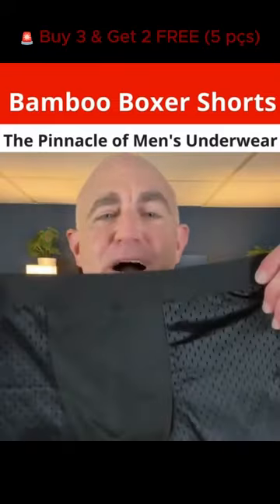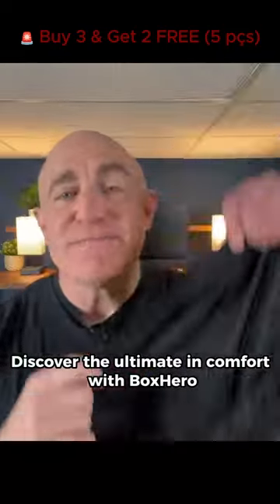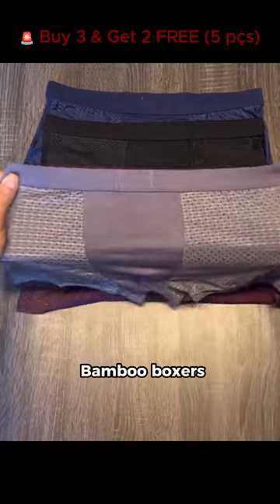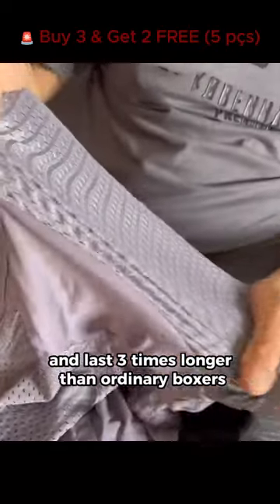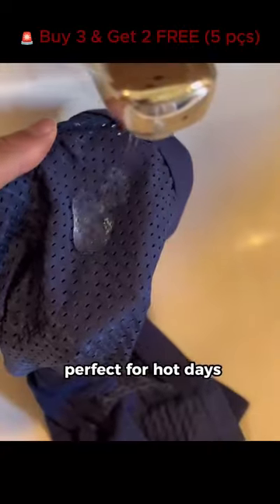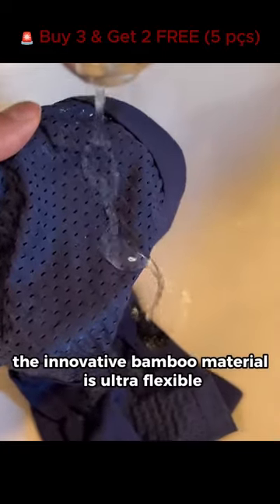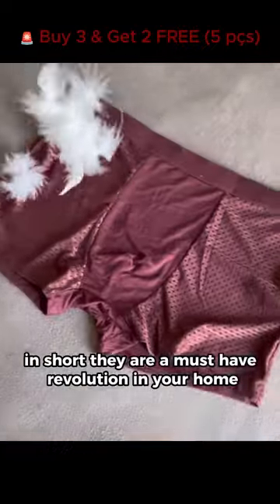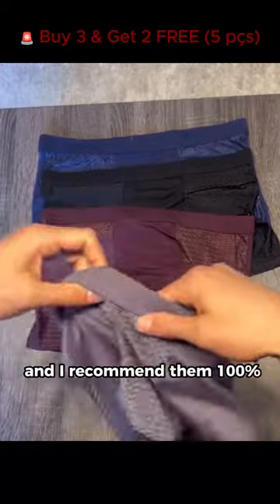BAMBOO FIBRE BOXER SHORTS - FOR ALL-DAY COMFORT